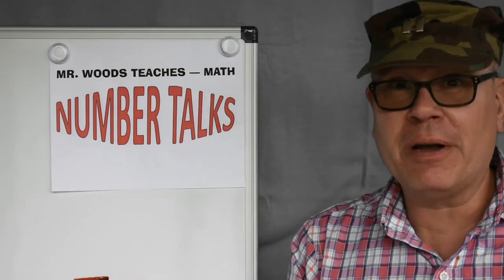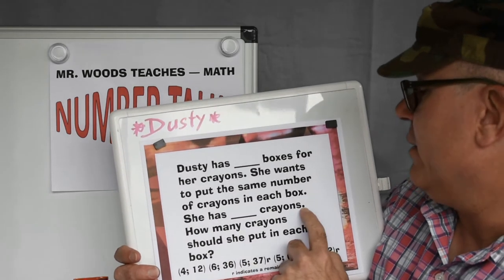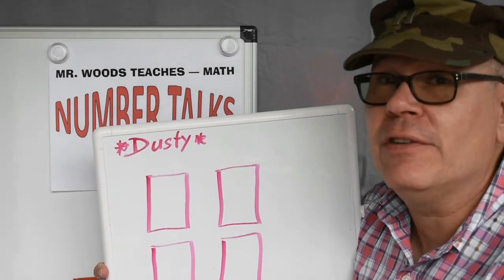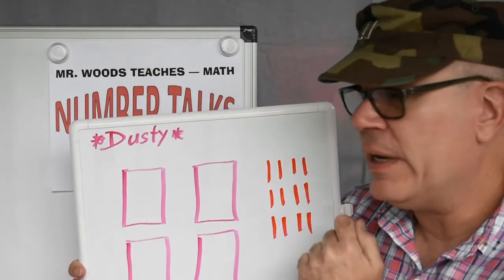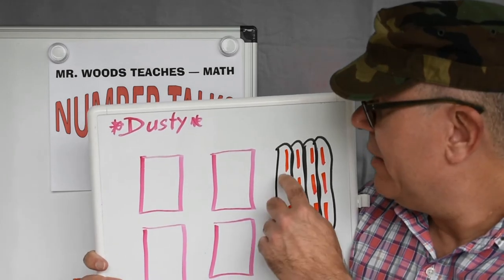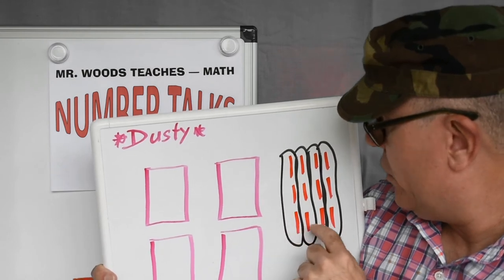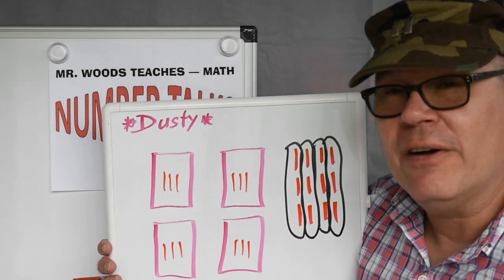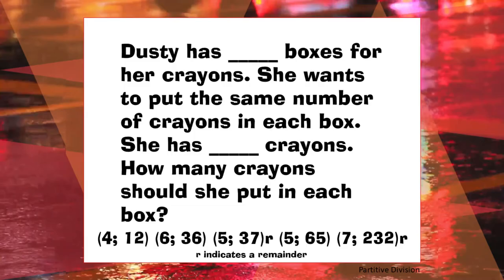Mr Woods Teaches | Number Talks | Talk 11